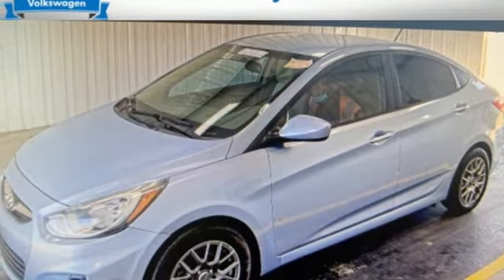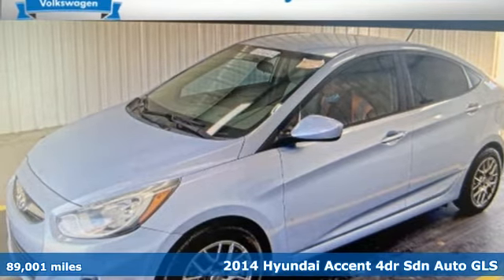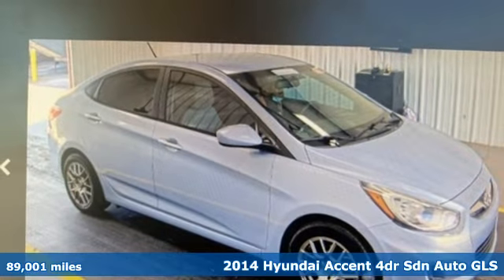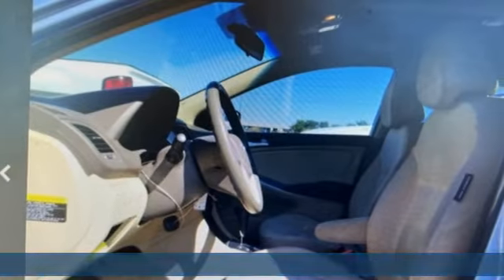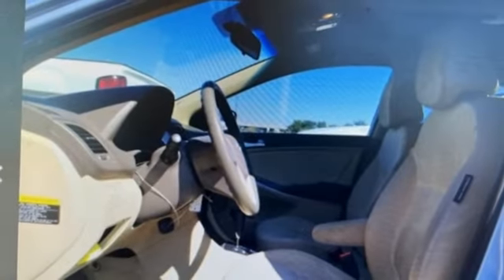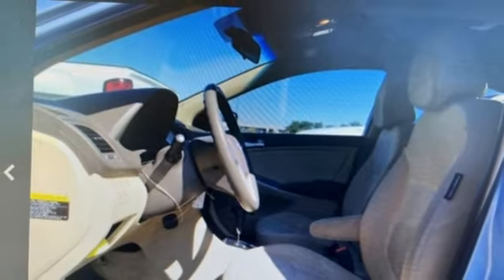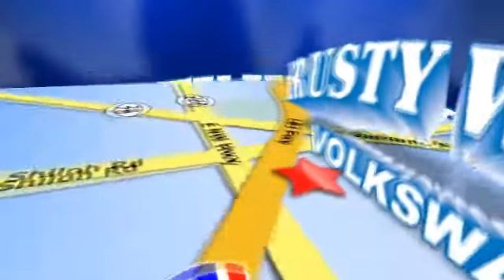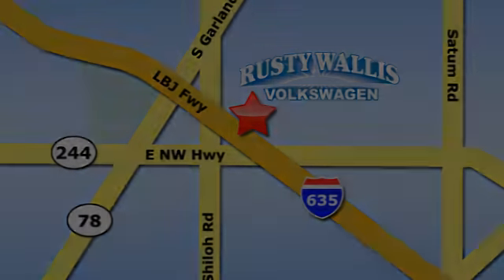Used 2014 Hyundai Accent Dallas TX Garland, TX RRP9124 - SOLD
Year: 2014
Make: Hyundai
Model: Accent
Trim: GLS
Engine: 1.6L I4 DGI DOHC 16V
Transmission: 6-Speed Automatic with Overdrive
Color: Blue
Interior: Beige
Mileage: 89001
Stock #: RRP9124
VIN: KMHCT4AE1EU602276
Clearwater Blue Metallic 2014 Hyundai Accent GLS FWD 6-Speed Automatic with Overdrive 1.6L I4 DGI DOHC 16V CLEAN CAR FAX, BLUETOOTH, ALLOY WHEELS, Beige Cloth.brbrRecent Arrival! 27/37 City/Highway MPGbrbrAwards:br * JD Power Automotive Performance, Execution and Layout (APEAL) Study, Initial Quality Study (IQS)brbrbrReviews:br * Strong acceleration; comfortable and quiet ride; spacious cabin has an upscale ambience; long warranty. Source: Edmundsbr * A thrifty budget doesna€TMt automatically require sacrificing comfort, features and styling. Even in its most base form, the 2014 Hyundai Accent offers a lot of car for just a shade over $15,000. Source: KBB.combr * The Hyundai Accent is an entry-level car that doesn't feel like one, look like one or drive like one. The Fluidic Sculpture design theme that sets Hyundai apart has been extended to the Accent. Hyundai has given it a distinctive front fascia, bold rear bumper design and flowing lines that you normally wouldn't find on a car in this segment. The rear hatch on the Accent 5-Door increases versatility and functionality, while expressive side character lines spice up its signature style. Whether you're behind the wheel, a backseat driver, or lucky enough to be riding shotgun, the spacious interior of the Accent offers comfort and refinement that's unique to its class, In fact, the EPA even upgraded the 4-Door Accent to a compact sedan rating. The Accent 5-Door also has best-in-class cargo volume, allowing more room for the gear you don't want to leave behind. The Accent features an award-winning, eco-efficient 1.6L Gamma Gasoline Direct Injection (GDI) engine that generates 138 horsepower. The Dual Continuously Variable Valve Timing (D-CVVT) helps improve torque and enhance fuel efficiency so you spend less time at the pump. Offering an EPA-estimated 37 MPG fuel economy, it's performance without compromise. This 4-cylinder can be coupled with a 6-speed manual or 6-speed automatic transmission with SHIFTRONIC. Accent was recognized as having one of Ward's 10 Best Engines of 2012 and Motor Trend named Accent King of Subcompacts." Whether you're listening to SiriusXM on the 6- speaker Source: The Manufacturer Summary

Address:
12635 Lyndon B Johnson Freeway